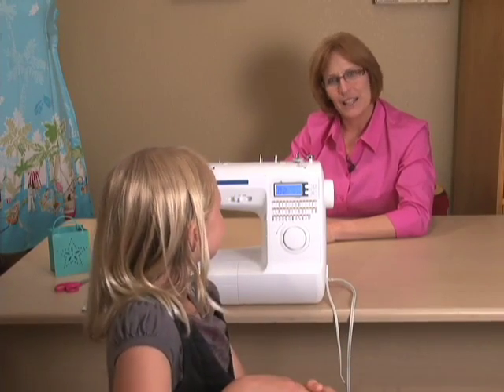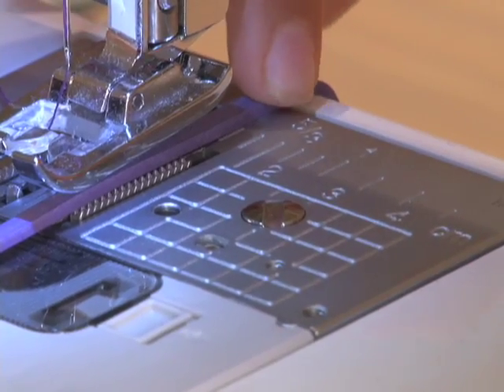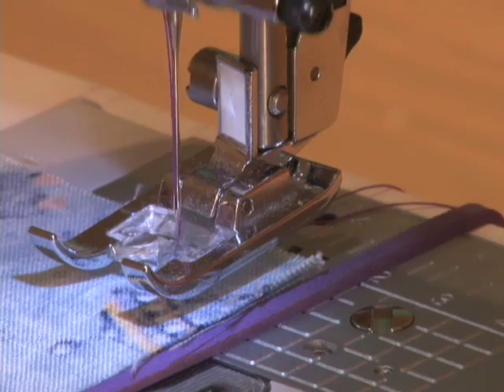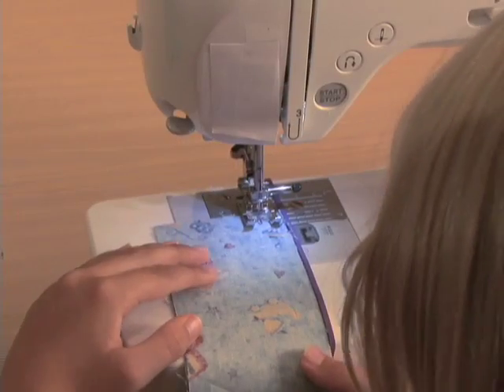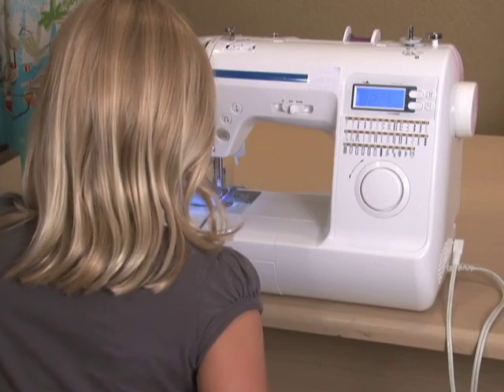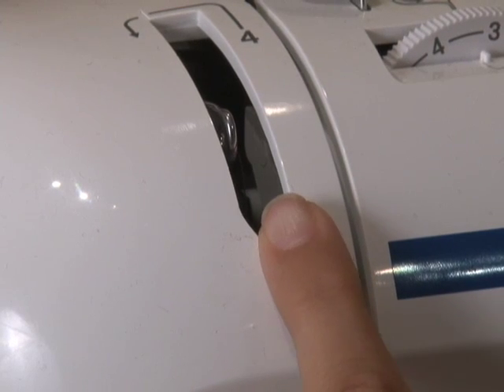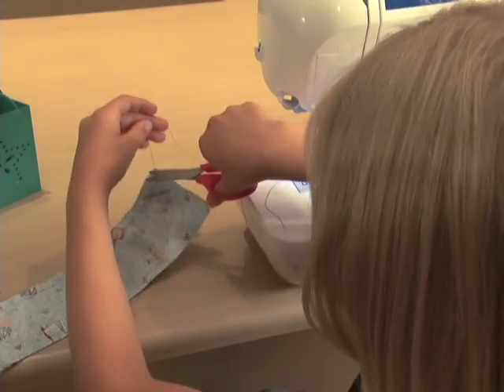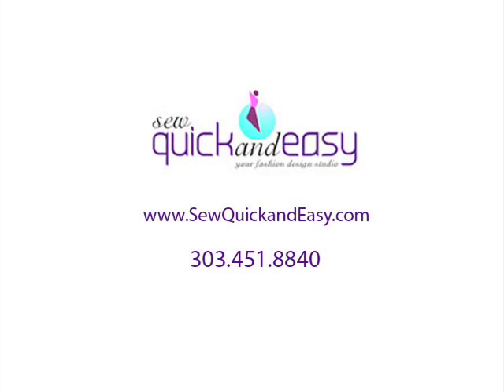Sewing Machine Basics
Use these quick tips to "sew like a pro" every time!   Use a rubberband as your "magic stitching guide"...and you'll be able to sew anything you can imagine!